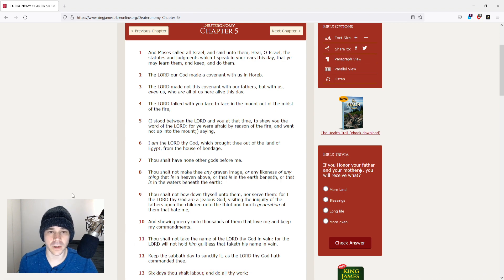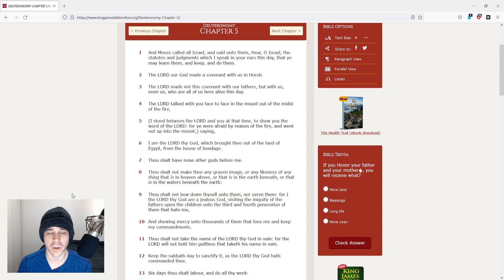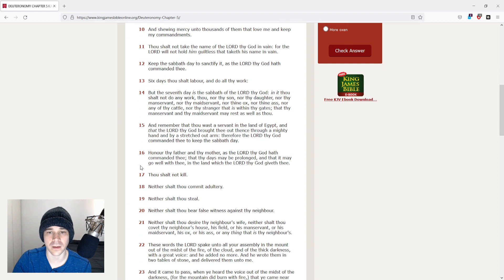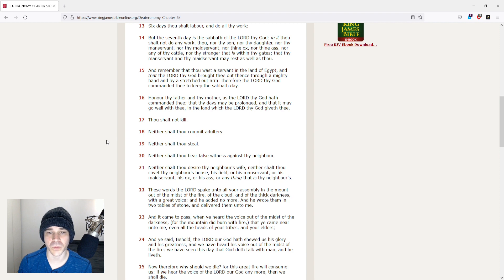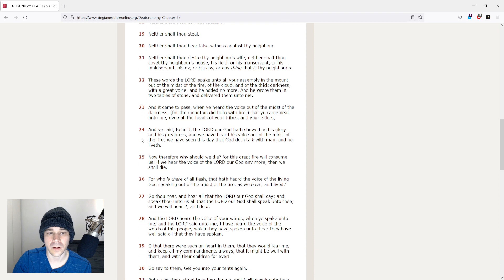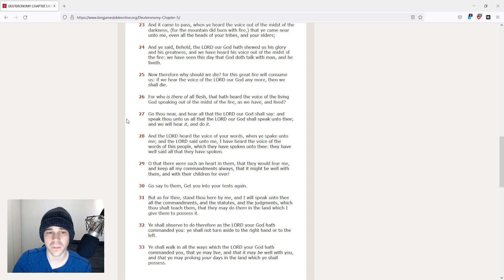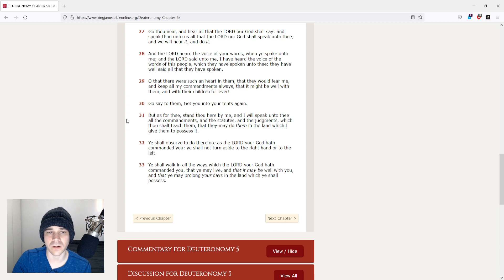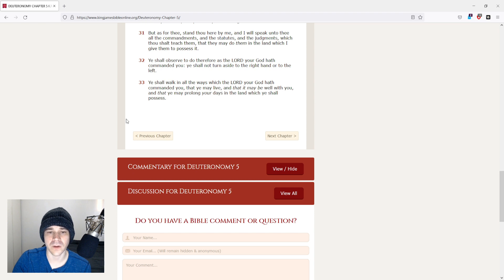Deuteronomy 5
Deuteronomy Chapter 5.